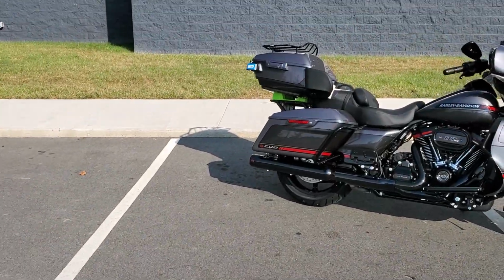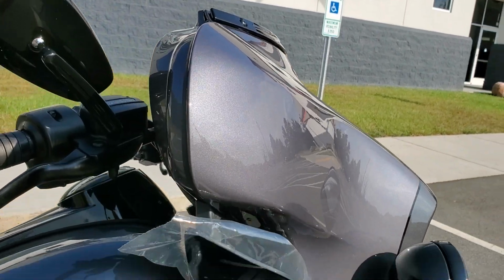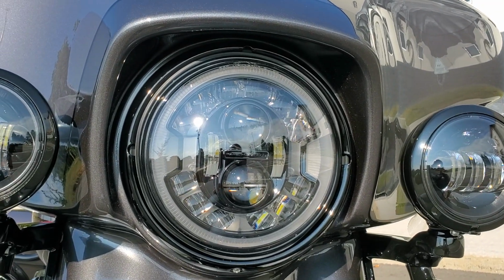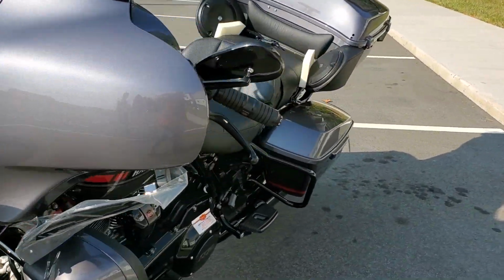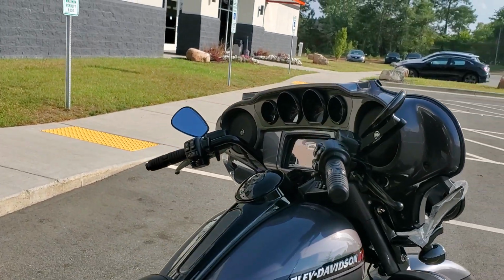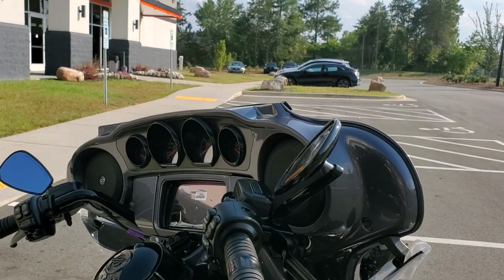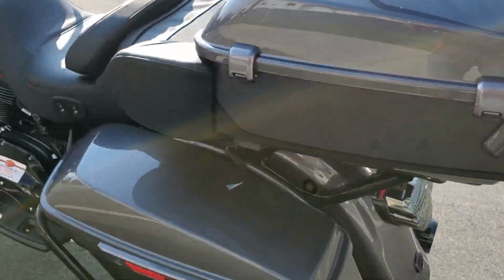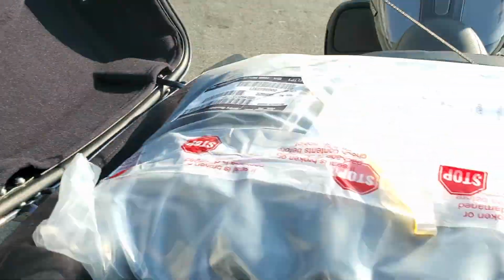2020 CVO Limited all new RDRS, HD Connect and Adaptive Daymaker Headlight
2020 CVO Limited FLHTKSE just in Smoke Gray and StormCloud with HD connect service, RDRS Reflex Defensive Rider System, Adaptive Daymaker Headlight. its available here at riding high Harley-davidson at MSRP $44039++